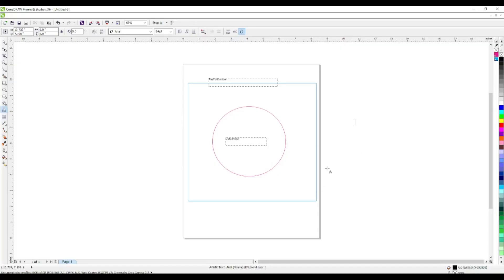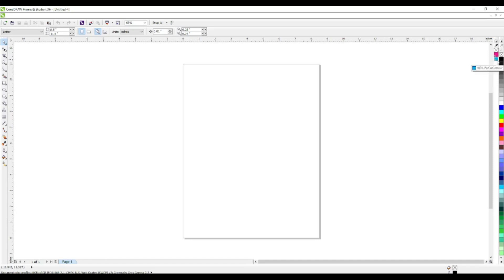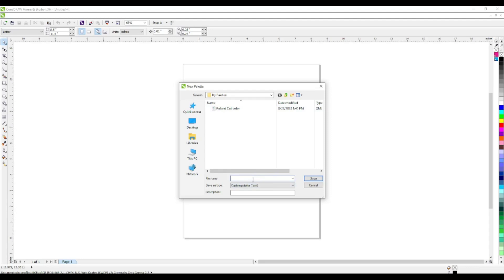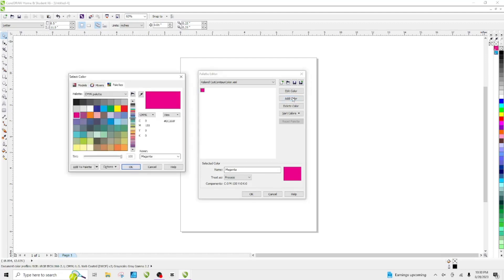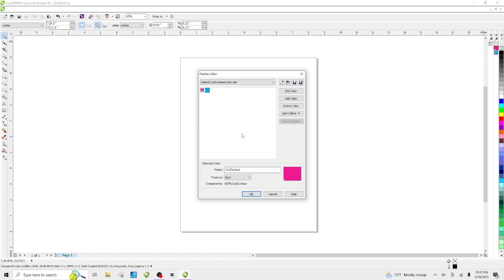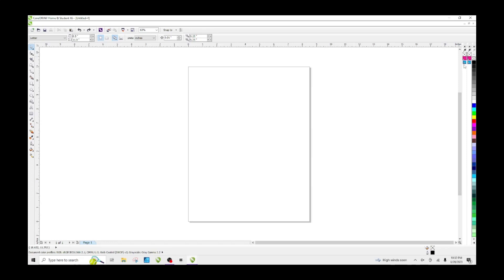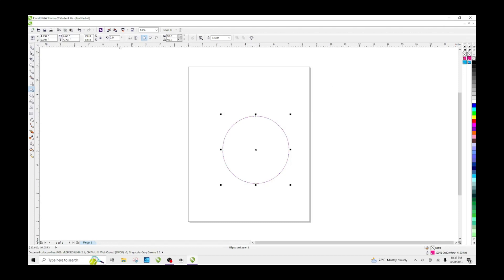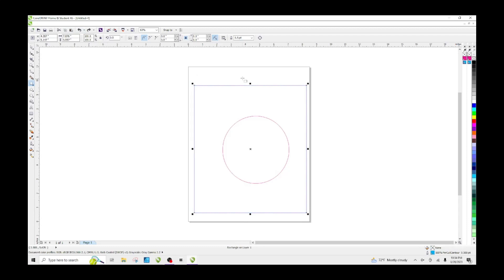How to Create Cut Contour and PerCut Contour on Corel Draw x6 for Roland Versa Works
How to Create Cut Contour and PerCut Contour on Corel Draw x6 for Roland Versa Works and other Printer
Save Colors
Magenta 100%  save as CutContour
Cyan 100% Save as PerCutContour